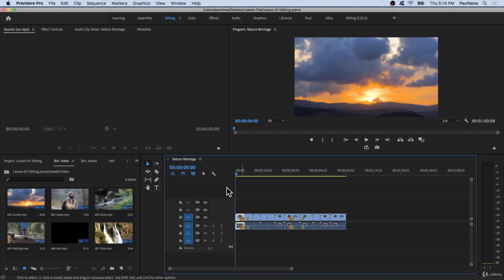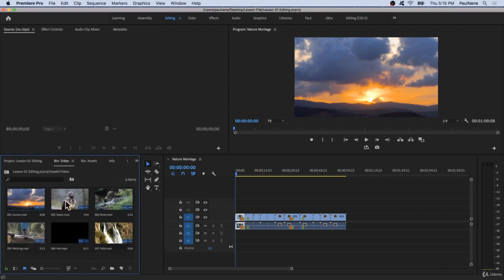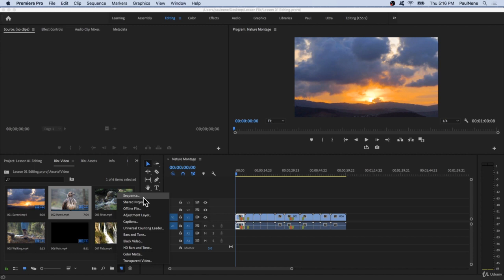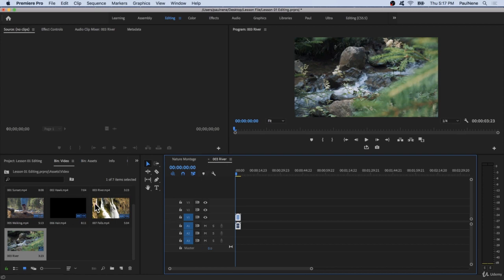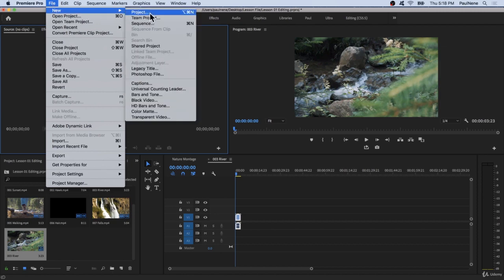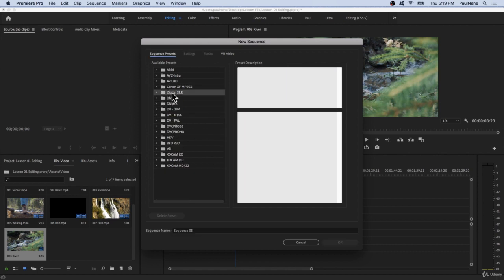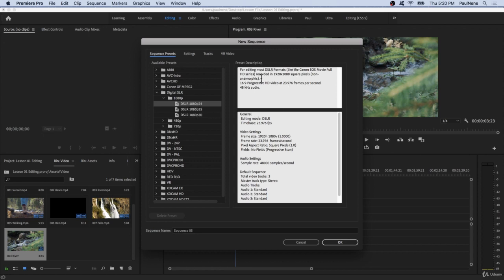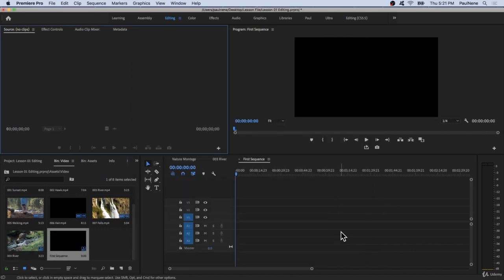How to Create a New Sequence Adobe Premiere Pro Complete Video Editing Masterclass Udemy